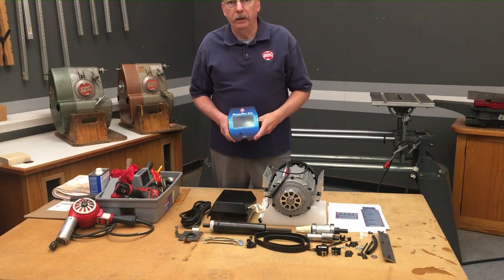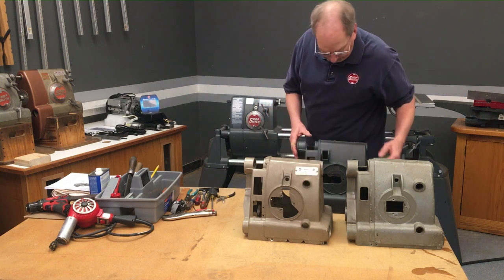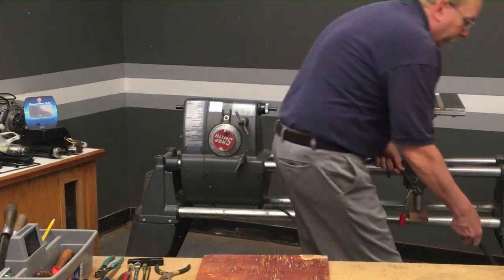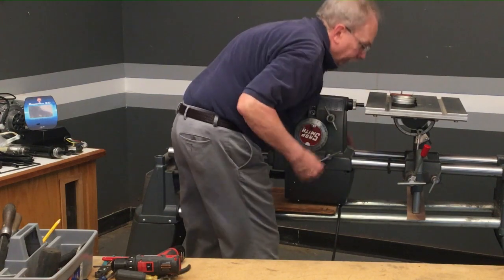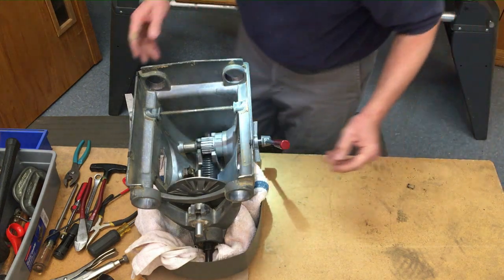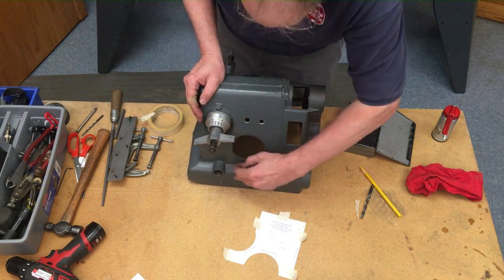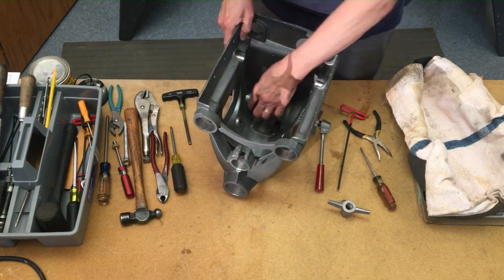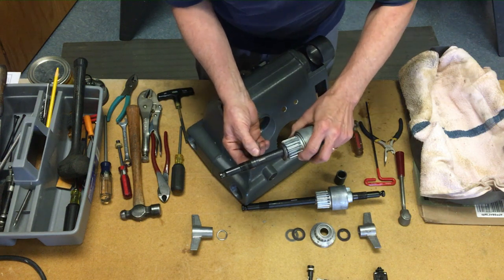Shopsmith PowerPro Gen 2 DIY Headstock Upgrade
A video showing how-to upgrade your Headstock to the Shopsmith PowerPro Gen 2 Touchscreen Headstock.